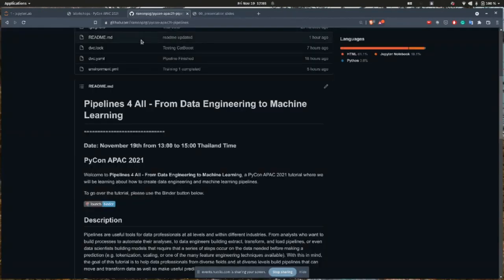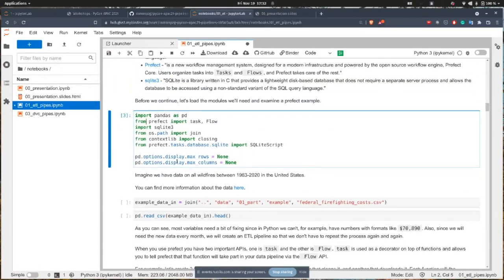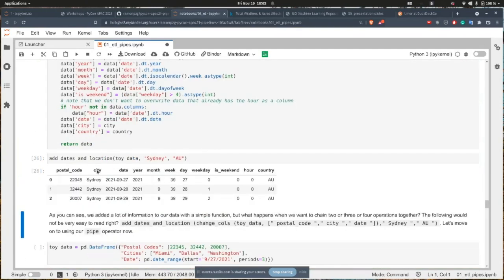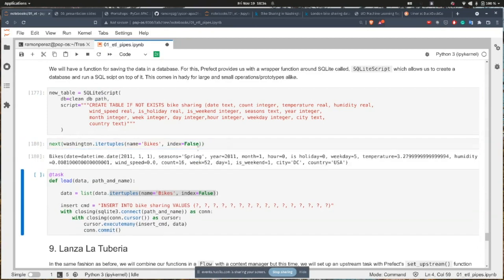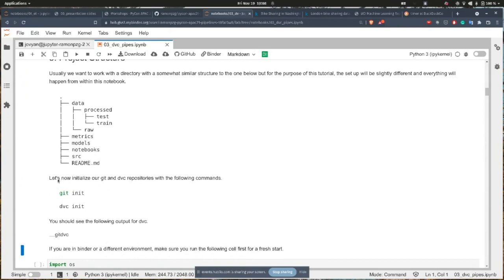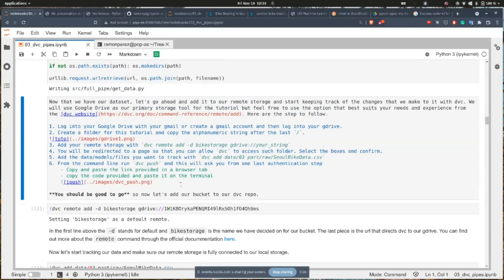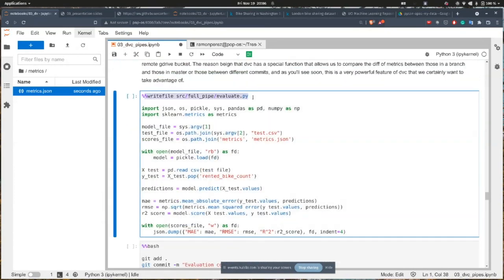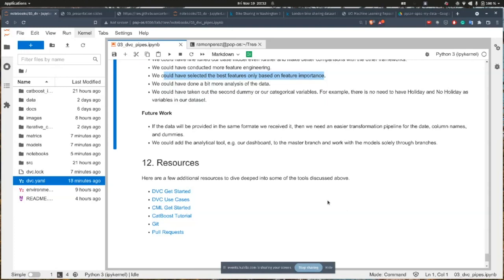Workshop Session led by Ramon Perez - Pipelines 4 All: From Data Engineering to Machine Learning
A complete workshop recording from Ramon Perez!

Pipelines are useful tools for data professionals at all levels and within different industries. From analysts who want to build processes to automate their analyses, to data engineers building extract, transform, and load pipelines, or even data scientists building models that require that a series of steps occur on the data needed before making a prediction (e.g. tokenization, scaling, or one of the many feature engineering techniques available). With this in mind, the goal of this tutorial is to help data professionals from diverse fields and at diverse levels build pipelines that can move and transform data as well as make useful predictions given different sets of inputs.

The tutorial will emphasise both methodology and frameworks through a top-down approach. Several of the open source libraries included are Prefect, MLFlow, Scikit-Learn, XGBoost, FastAPI, pandas, and the HoloViz suite of libraries. In addition, the tutorial covers important concepts regarding data engineering, data analytics, and machine learning. Participants will learn concepts from the fields where the datasets came from as well, and build a foundation on how to reverse engineer data pipelines and other processes they find in the wild.

Audience
The target audience for this session includes analysts of all level, developers, data scientists and engineers wanting to learn how to create data pipelines for their work.

Format
The tutorial has a setup section, three major lessons of 50 minutes each, and 2 breaks of 10 minutes after each at the end of lesson 1 and 2. In addition, each of the major three sections contain exercises designed to help solidify the content taught to participants.

Outline
Total time budgeted including breaks - 3.5 hours

Introduction and Setup (~10 minutes)

Getting the environment set up. We will be using Jupyter Lab throughout but participants experiencing difficulties throughout the session will also have the option to walk through the tutorial using Binder
Quick breakdown of the session
Flash instructor intro

Data Engineering Pipelines (~40 minutes)

Intro to the datasets
ETL Pipeline Breakdown
Exercise (7-min)

10-minute break

Data Analytic Pipelines (~50 minutes)

Intro to the dataset
Interactive dashboard creation and customisation
Dashboard, main functions breakdown, and pipeline creation
Exercise (7-min)

10-minute break

Machine Learning Pipelines (~50 minutes)

ML Pipelines breakdown
Model development
Exercise (7-min)